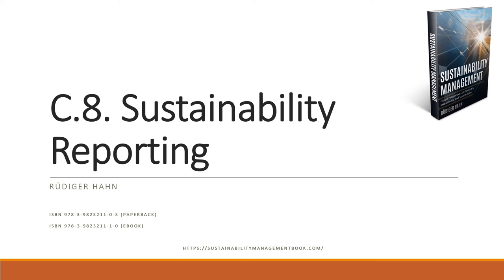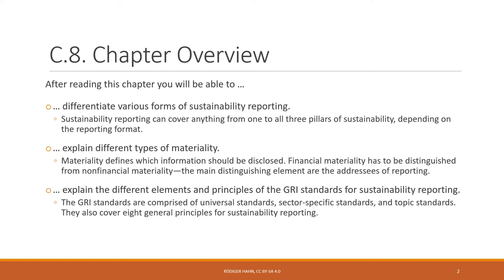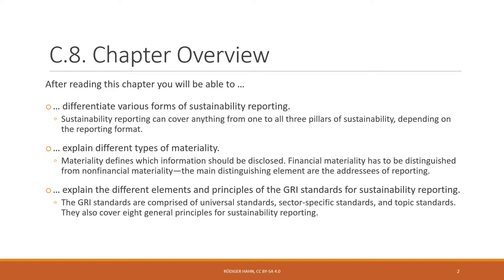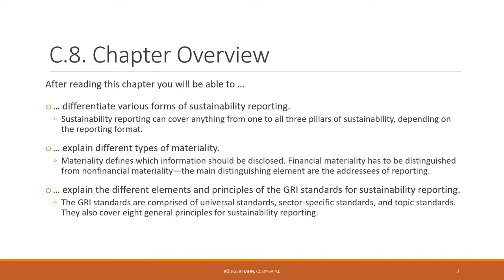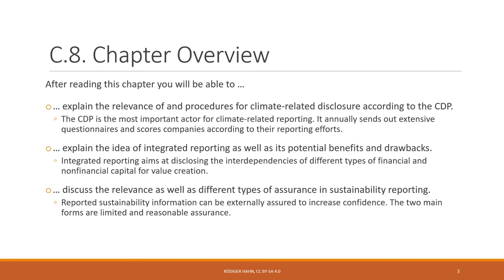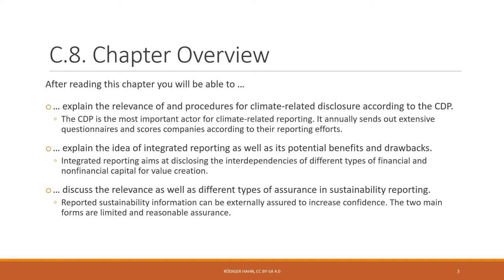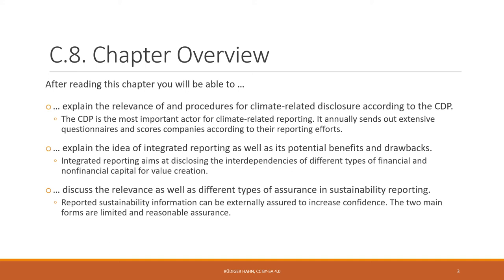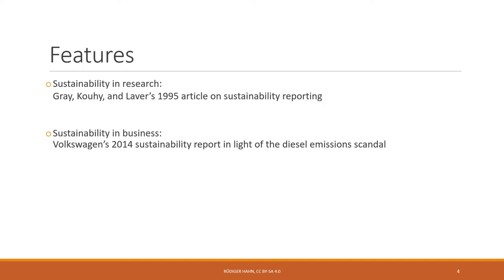Sustainability Management: Sustainability Reporting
Introductory Screencast on "Sustainability Reporting". Chapter C.8. of the textbook "Sustainability Management - Global Perspectives on Concepts, Instruments, and Stakeholders"